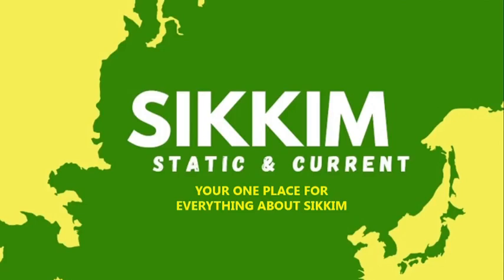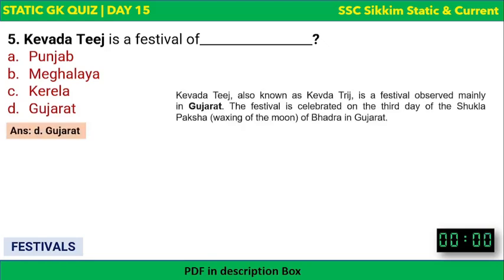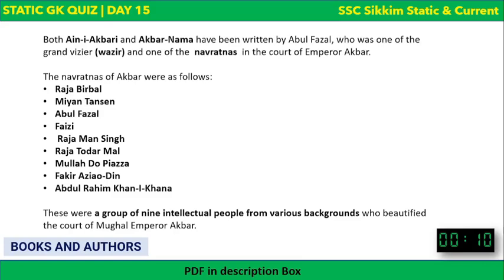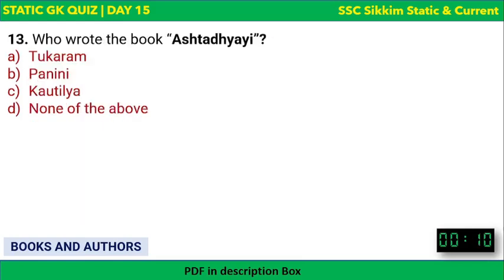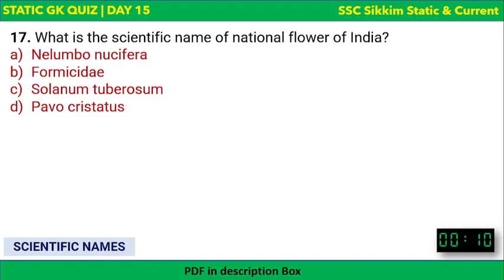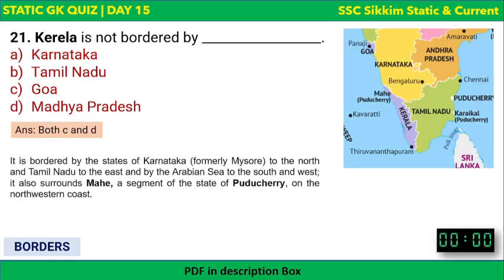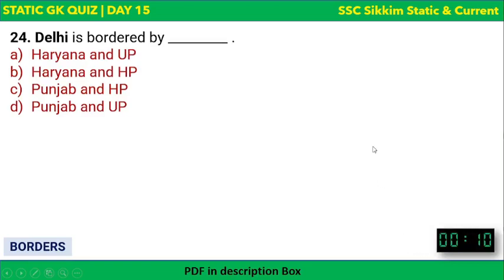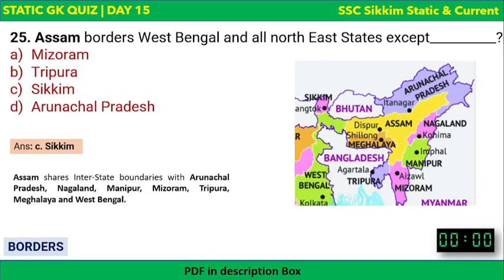Static GK Quiz Day 15 | BOOKS & AUTHORS | Indian Geography | FESTIVALS OF INDIA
This video is the FIFTEENTH video of SSC Static Series.
Topics covered:
BOOKS & AUTHORS
Indian Geography
FESTIVALS OF INDIA

Sikkim Static Series is an attempt to bring vast area of static GK into a blanket of ordered topic wise format where you can learn more effectively by audio visual method (Video).

Instead of going into the rot learning of static facts from fat gk books, lets learn static GK in an ordered format through short videos everyday.

Features of this series:
1. Daily one video consisting of 25 Questions.
2. Each video will cover five different topics and each topic shall include 5 questions.
3. Each session will premiere at 6:15 AM everyday which will be in quiz format.
4. PDFs (both digital read and printable) are available (of each session for entire series) at a cost of ₹ 300. (WhatsApp )
5. Paid members will be added to members only WhatsApp group where they will be sent PDFs (in google drive link) and also daily reminder of the sessions.
6. Members shall also get occasional Members-only Exclusive tutorial video (not available on YouTube)
7. The session will continue for atleast 6 months.
8. All previous years questions from different competitive exams shall also be included.

HOW CAN YOU TAKE THE MOST FROM THIS SERIES

1. Maintain consistency and don’t skip any session.
2. Watch the video till end (Don’t miss the rapid revision section).
3. While attending, devote full attention and try to remember it in one attempt.
4. Make sure you watch it in the premiere only. Don’t wait for recorded session.
5. Enroll for paid batch where you get printable pdf and also daily reminders in WhatsApp group so that you don’t skip any session.
6.Go through the pdfs (it is better if you print it) daily and revise once everyday.
7.If possible, watch the video again to remember better. (in 1.5x or 2x speed).